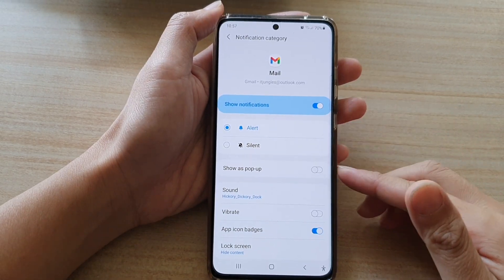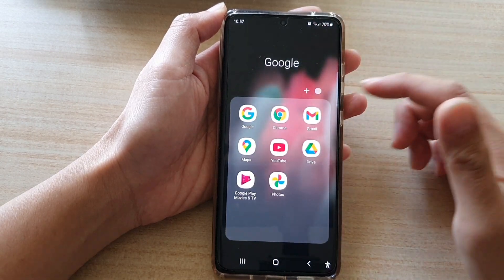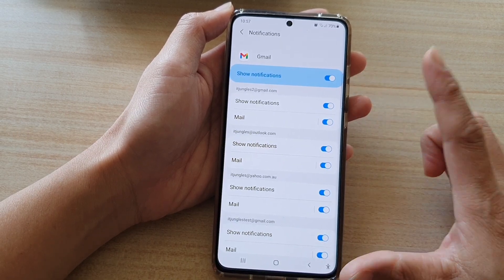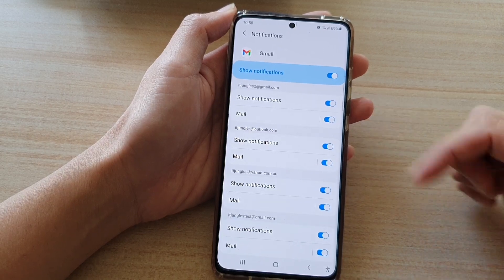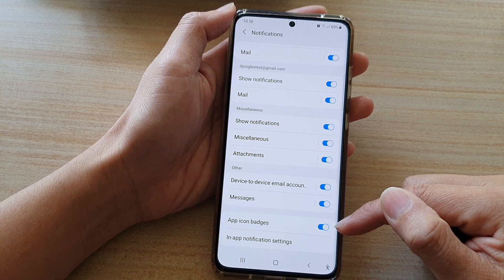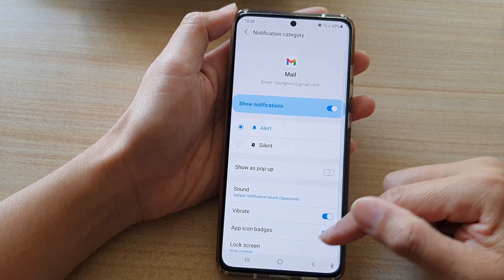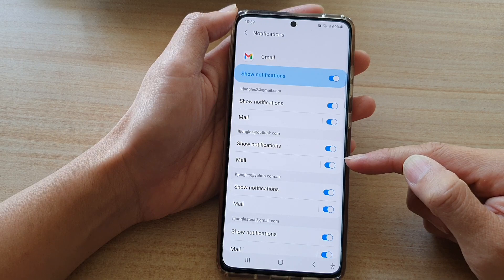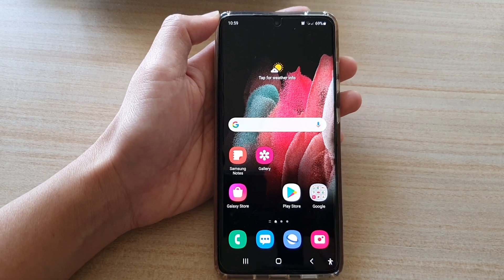Galaxy S21/Ultra/Plus: How to Enable/Disable App Icon Badges for Gmail Notifications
Learn how you can enable or disable app icon badges for Gmail notifications on the Galaxy S21/Ultra/Plus.